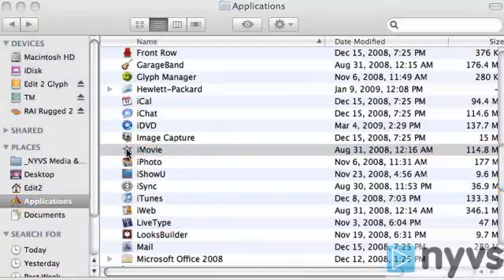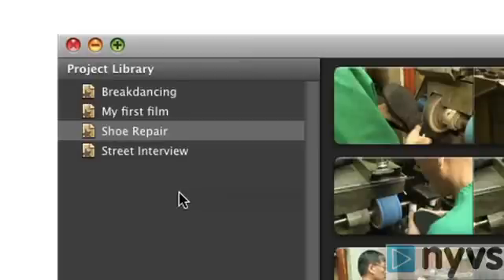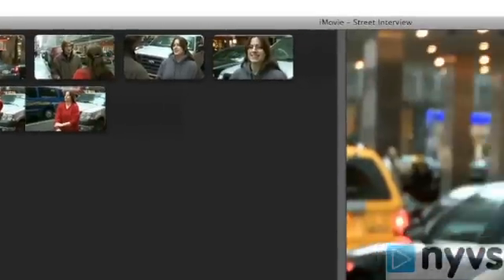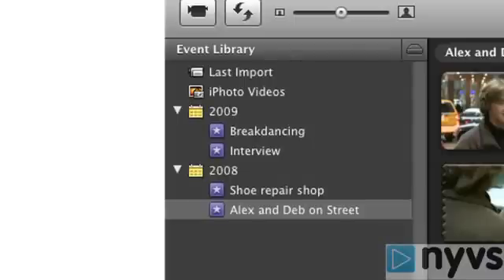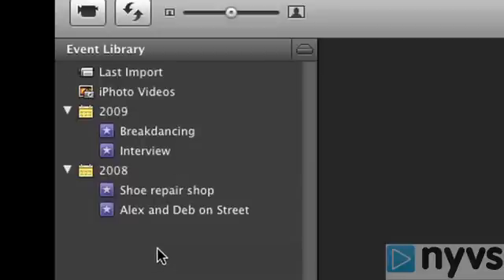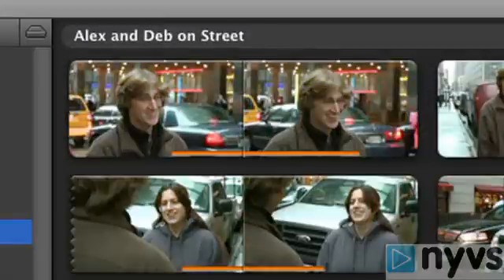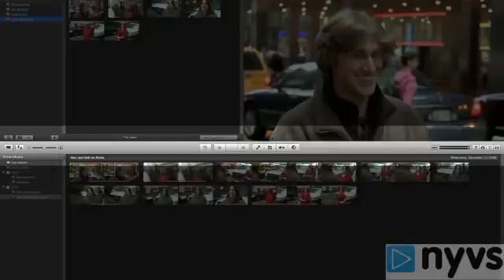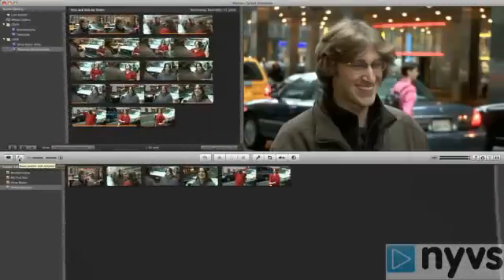iMovie Tutorial: The iMovie Interface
Learn how to use Apple iMovie '08 in a simple, easy way that goes over all of the basics from capturing your video to editing to creating a DVD

In this iMovie Tutorial you will learn to add music, effects, titles, graphics, voice over and transitions to create a polished looking movie in no time!

Continue your video education on NYVS.com and see hundreds of more lessons.